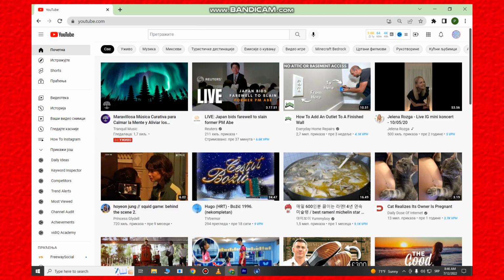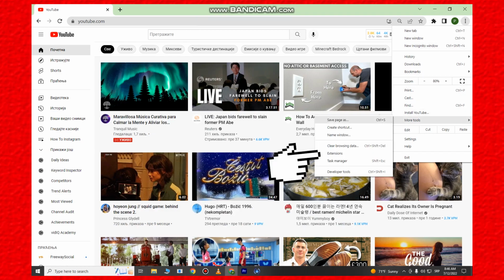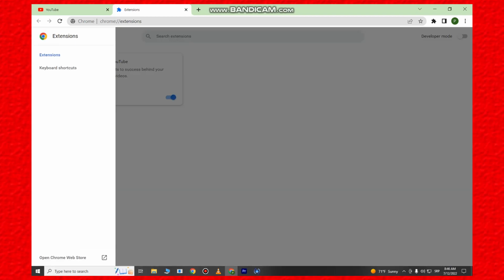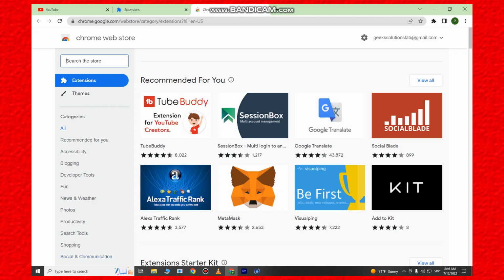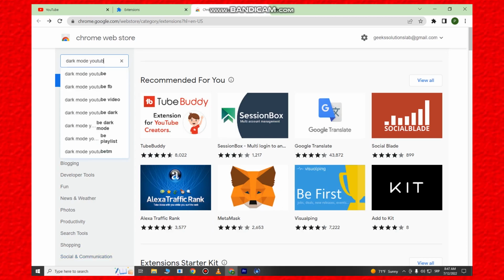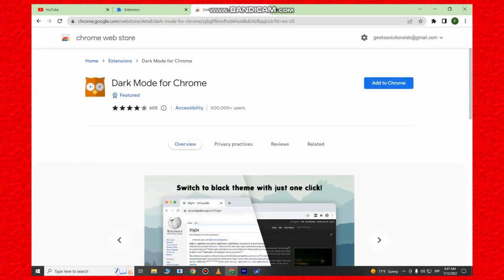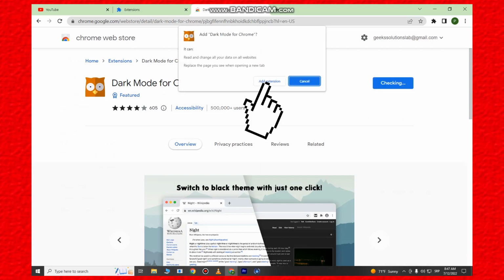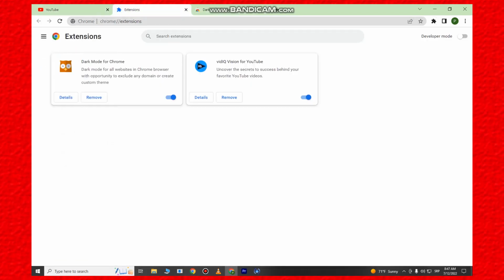How To Enable Dark Mode On YouTube (PC & Laptop)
Let’s learn how to turn on Dark Mode on YouTube on your PC/Laptop. The process is very simple.

🎵 Track Info:

Title: No Regrets by Roa